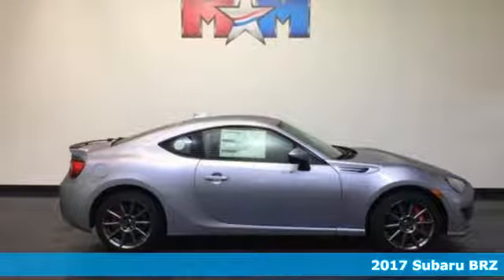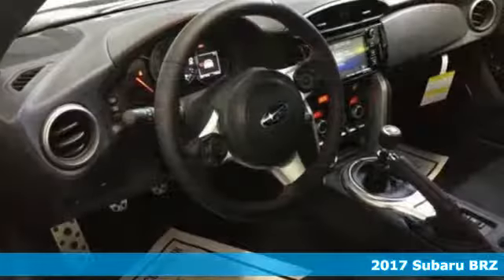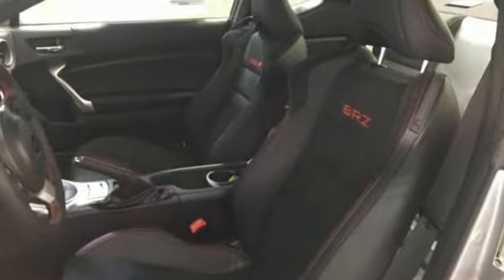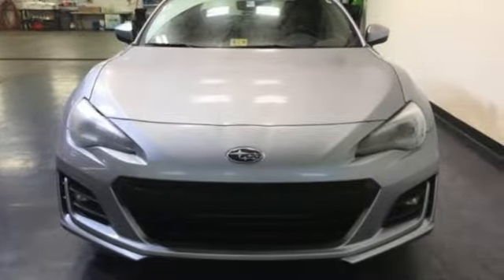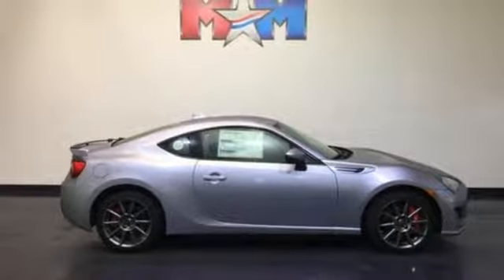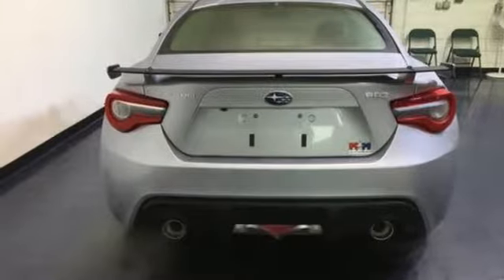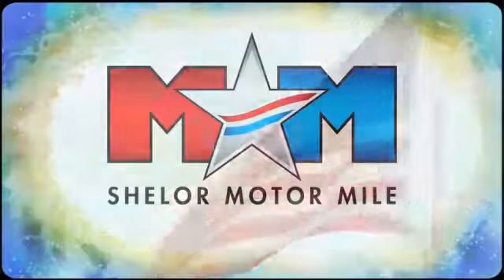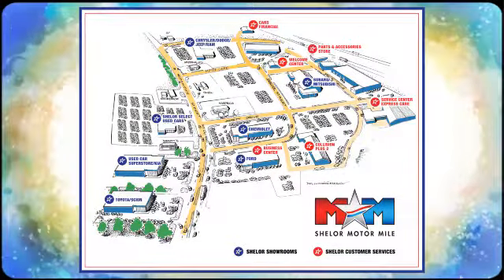New 2017 Subaru BRZ Christiansburg VA Blacksburg, VA SU171336 - SOLD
Year: 2017
Make: Subaru
Model: BRZ
Trim: Limited Manual
Engine: 2.0L 4 Cylinder Engine
Transmission: 6-SPEED M/T
Color: ICE SILVER METALLI
Stock #: SU171336
VIN: JF1ZCAC12H9605689
Heated Leather Seats, Dual Zone A/C, iPod/MP3 Input, Alloy Wheels, Back-Up Camera, Keyless Start, CD Player, Bluetooth. Limited trim. EPA 29 MPG Hwy/21 MPG City! AND MORE!br /br /KEY FEATURES INCLUDEbr /Leather Seats, Heated Driver Seat, Back-Up Camera, iPod/MP3 Input, Bluetooth, CD Player, Aluminum Wheels, Keyless Start, Dual Zone A/C, Heated Seats, Heated Leather Seats. Rear Spoiler, MP3 Player, Satellite Radio, Keyless Entry, Remote Trunk Release. br /br /VEHICLE REVIEWSbr /Edmunds.com explains This is a small sport coupe that's relatively economical, has fantastic steering and handling, and connects the driver to the road in a way that few other cars can. If you're looking for something that will simply transport you to work in comfort, the BRZ can do that, too. . Great Gas Mileage: 29 MPG Hwy. br /br /VISIT US TODAYbr /At Shelor Motor Mile we have a price and payment to fit any budget. Our big selection means even bigger savings! Need extra spending money? Shelor wants your vehicle, and we're paying top dollar! br /br /Fuel economy calculations based on original manufacturer data for trim engine configuration. Please confirm the accuracy of the included equipment by calling us prior to purchase. br /